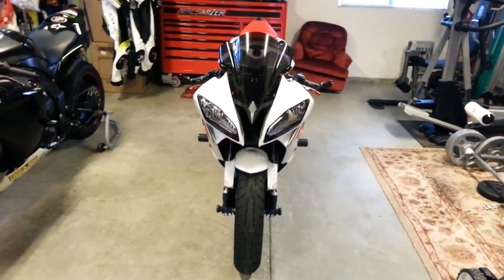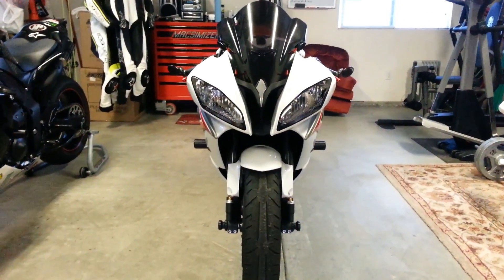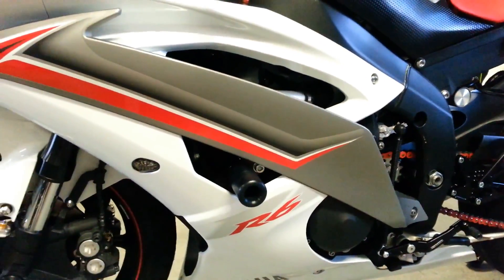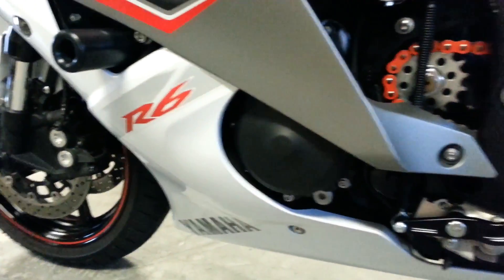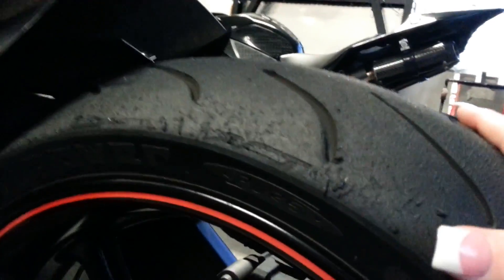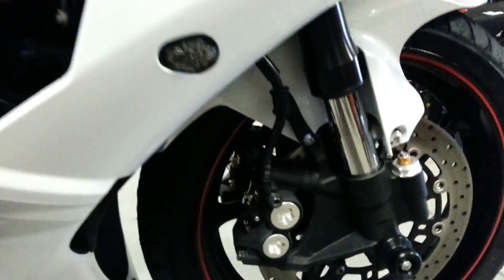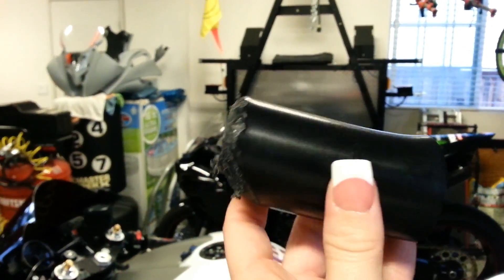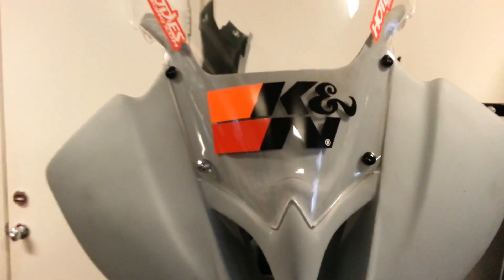Girl on R6 - Crash Update Walk Around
Lil cell vid of Lady L's sexy 2009 Yamaha R6 after Insurance paid for the repairs caused by another automobile crossing two lanes without an indicator cutting her off while she was lane splitting (lane sharing, filtering, etc.). Can't stress enough to the vultures that the crash was deemed 100% the fault of the driver of the car. Yes, insurance viewed the raw video and stills from the scene.

Thank goodness a first responder on a motorbike was not speeding to someone's aid when the car decide to travel sideways on the highway. just freakin' sayin. And I do realize no matter whatyou tell or Sho some people, there will be those twits down in their parent's basements that wish harm on others. To those wretches I wish them a long life.

To er'body else. hope you enjoy her vid and have a great everything =)

Speed safe.

~Sho